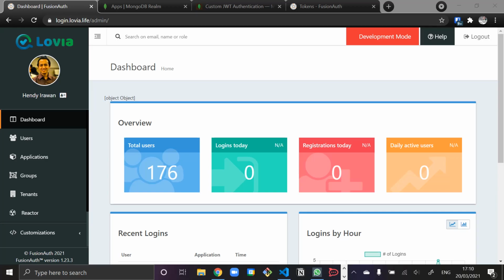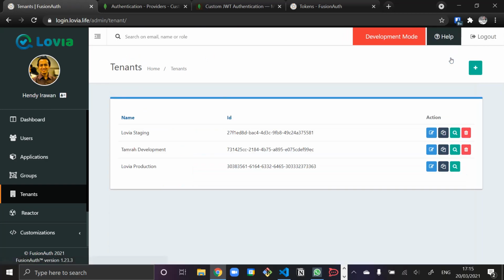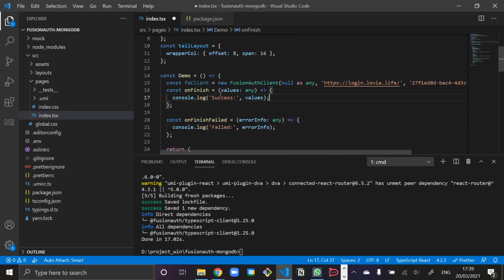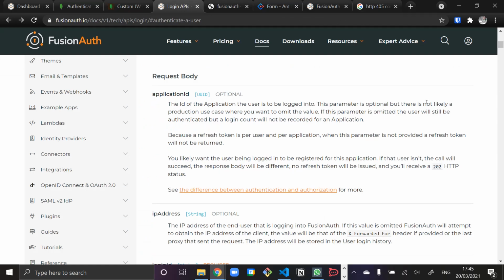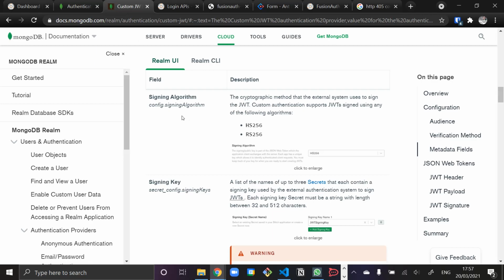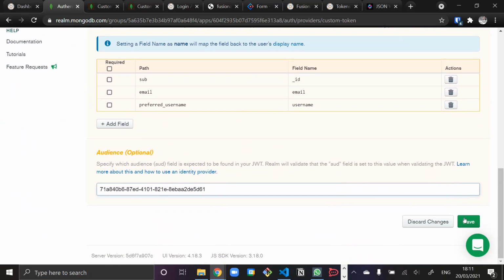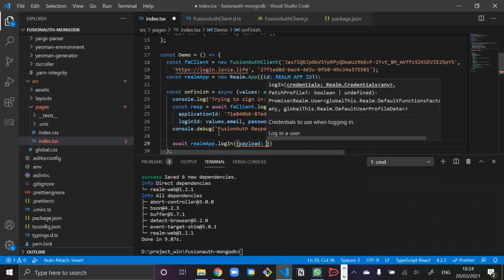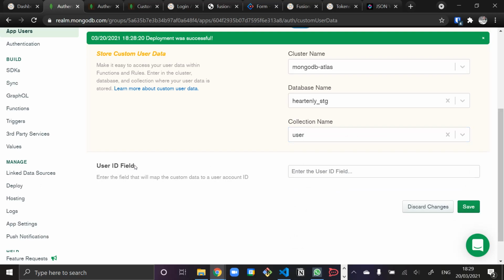Integrate FusionAuth SSO with MongoDB Realm JWT User Authentication using HMAC-SHA256 Shared Secret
Note: This video used HS256 shared secret. However, FusionAuth supports JWKS and MongoDB supports JWKS too. We've tested JWKS and it works, so it's a better idea to use JWKS and a custom ECDSA-256 asymmetric key.